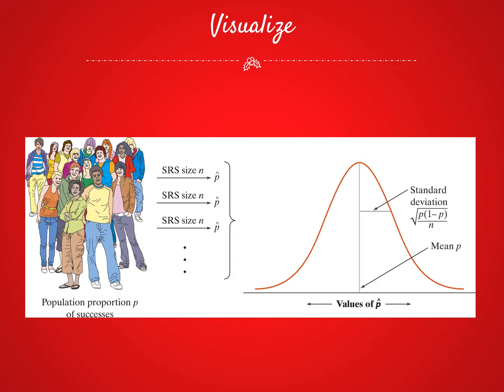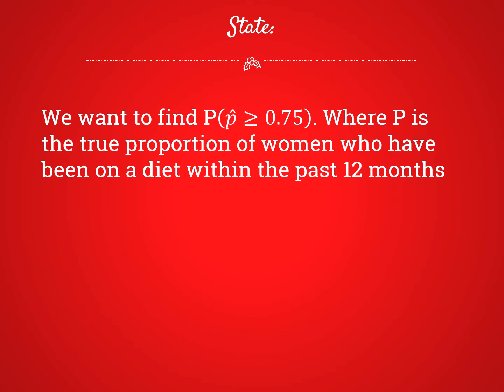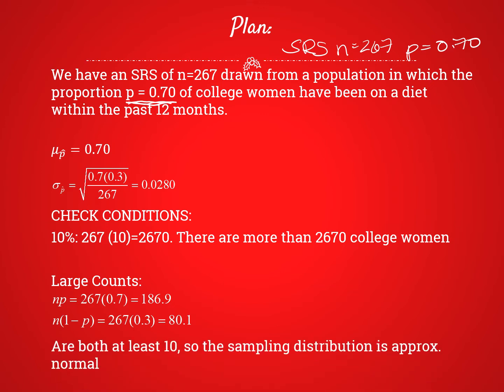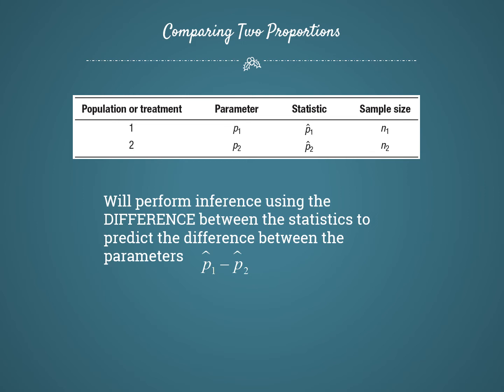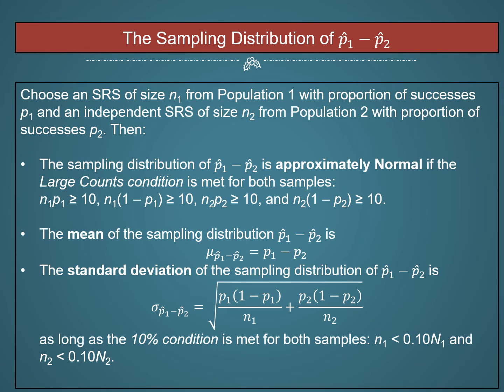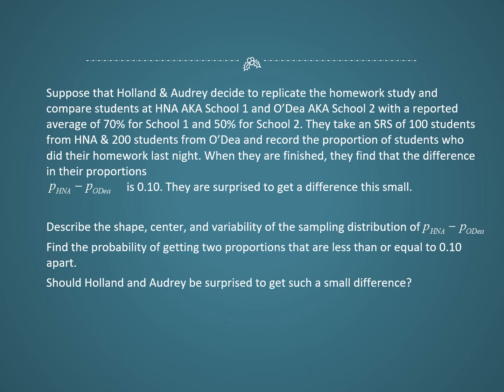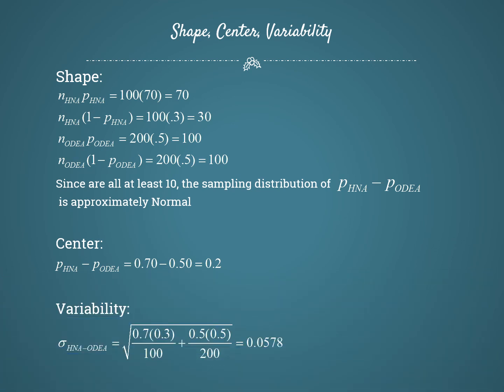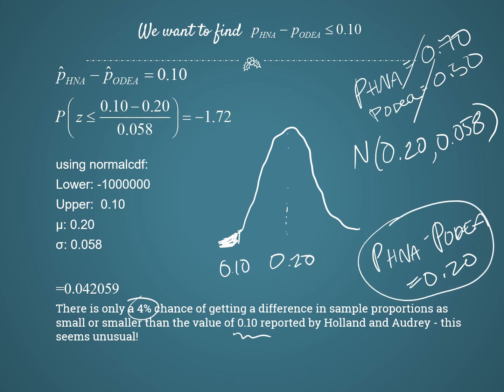C7 D3 Sample Proportions 2 Sample